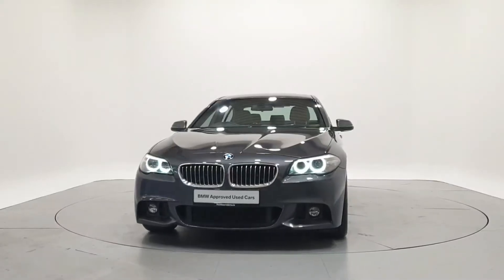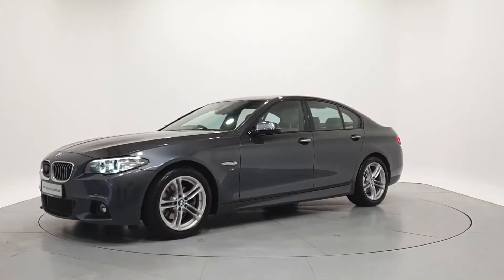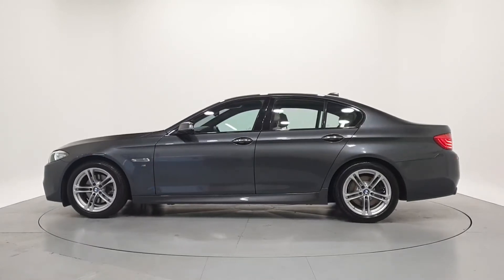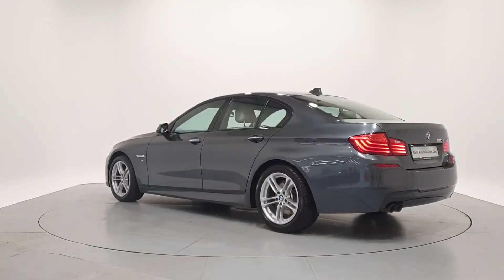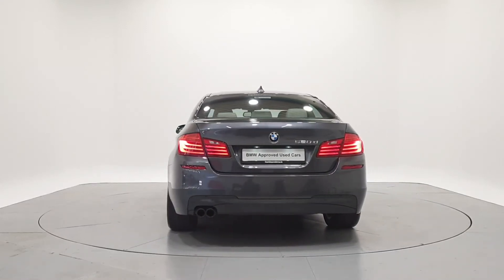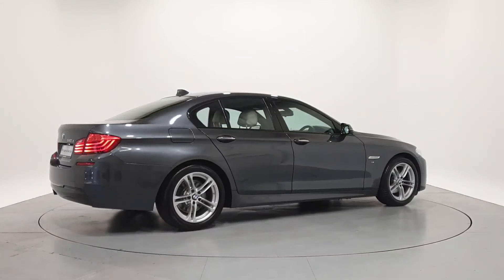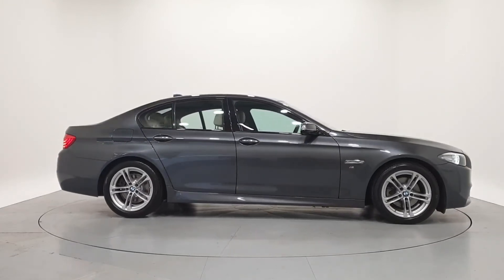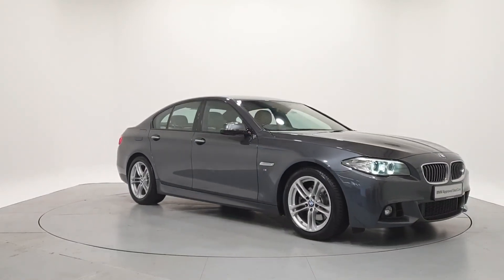161D27879 - 2016 BMW 5 Series 520d M Sport Saloon 24,450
Here is a video of our 161D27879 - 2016 BMW 5 Series 520d M Sport Saloon 24,450. Please contact frankkeanebmw to arrange a test drive today. Frank Keane BMW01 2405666